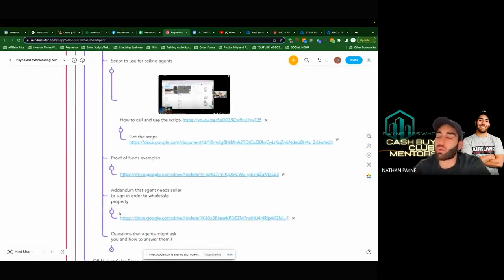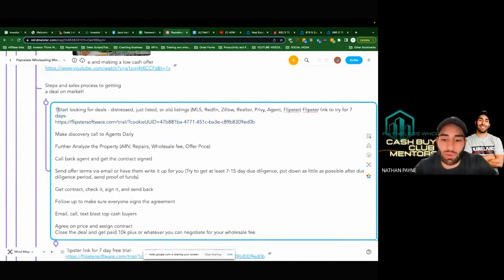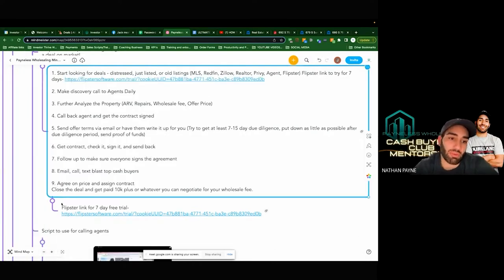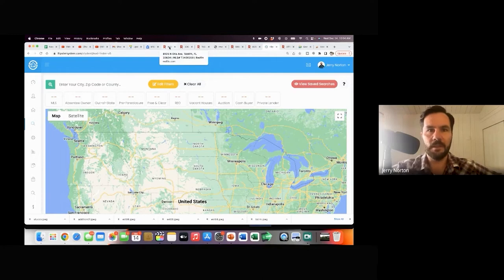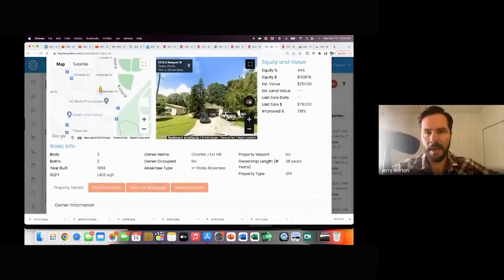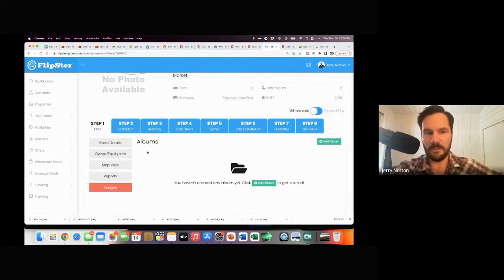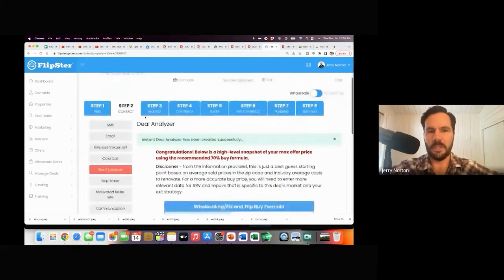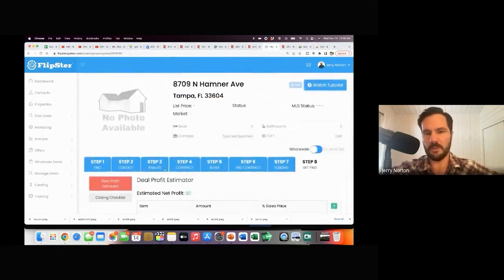Flipster Helped Me Make $25,000 Fast (Here's How)